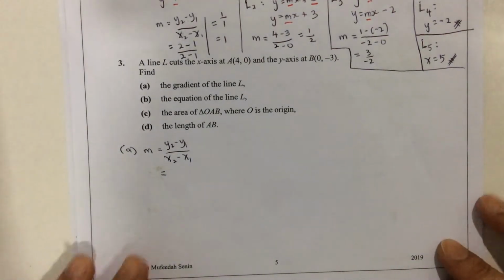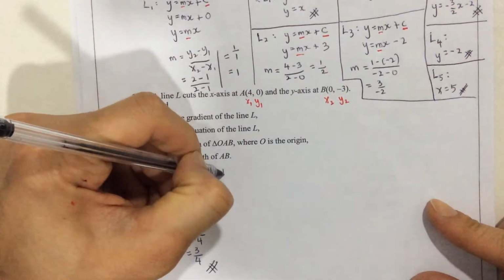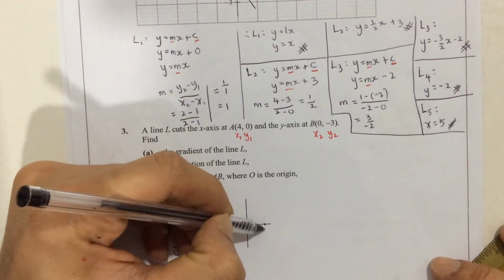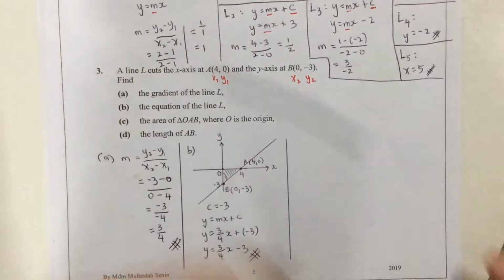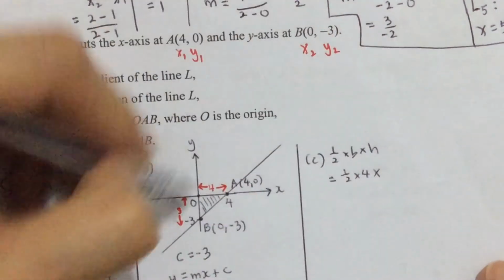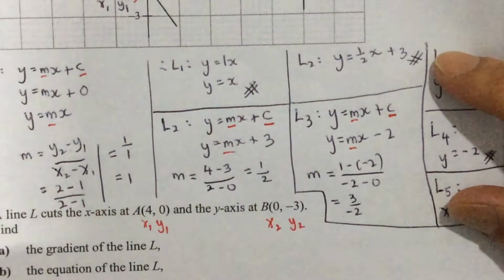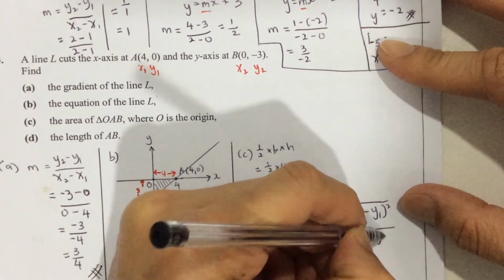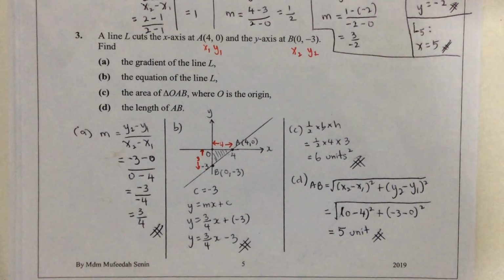5.3 Question 3